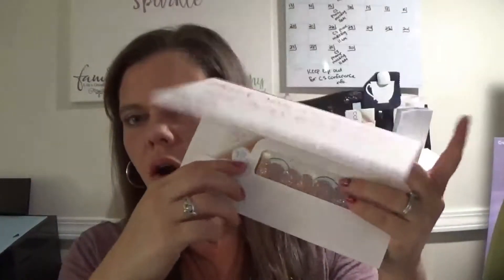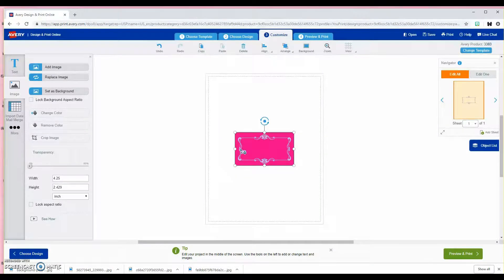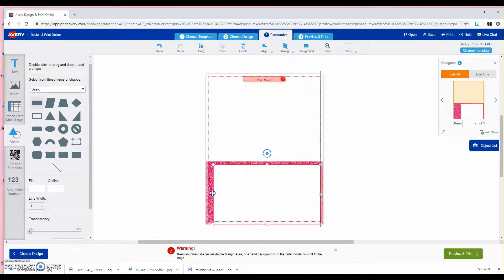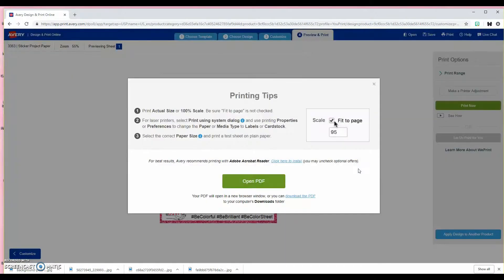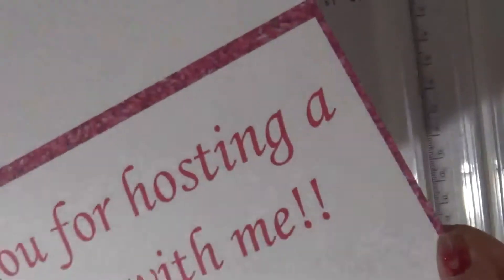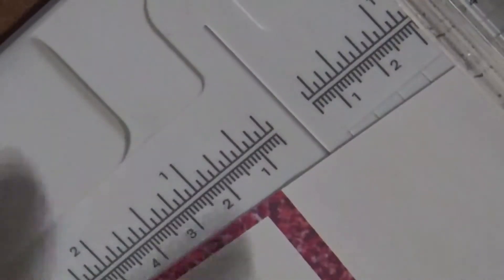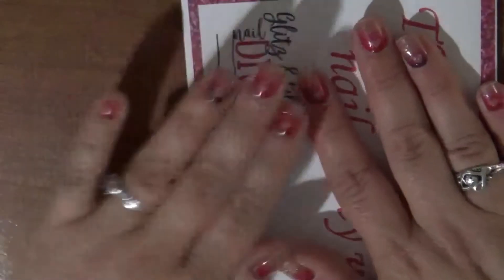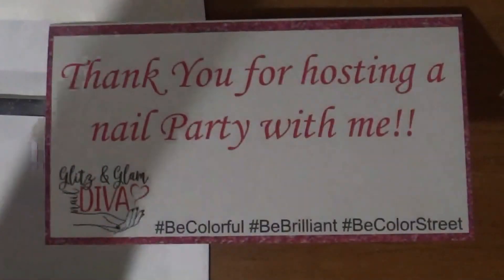Nail Set Envelope Card for Color Street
Make a cute envelope card to ship your nail sets in!

Give this video a thumbs up if you like it, please subscribe if you have not and make sure you click the bell notification so that you know when I post new videos!

♥ Score marks  1-5/8 & 4-5/8

SHOP 24/7 ~ HOST A PARTY ~ JOIN MY TEAM